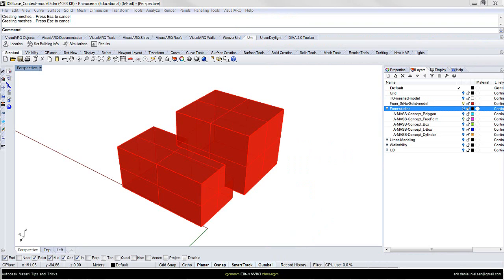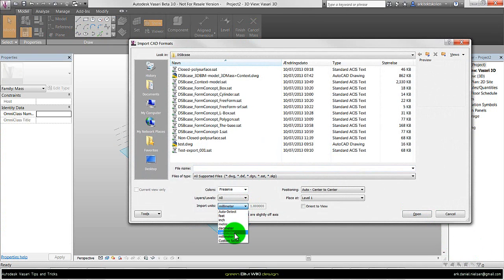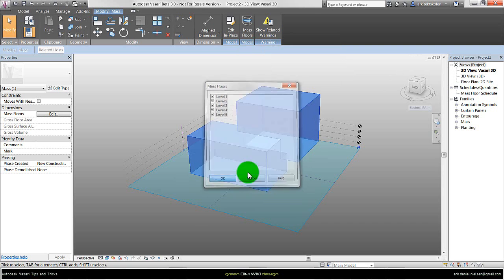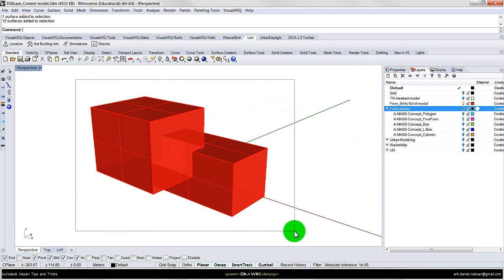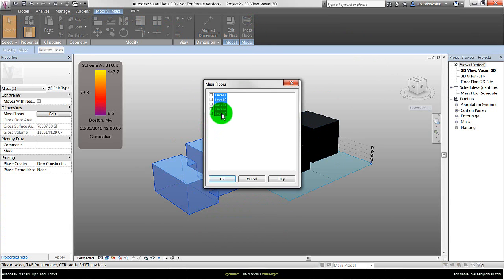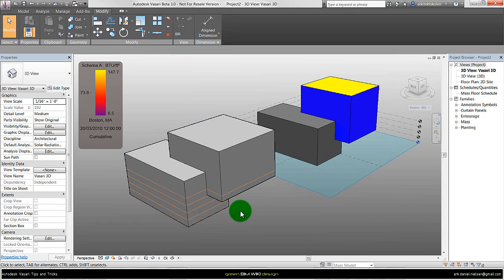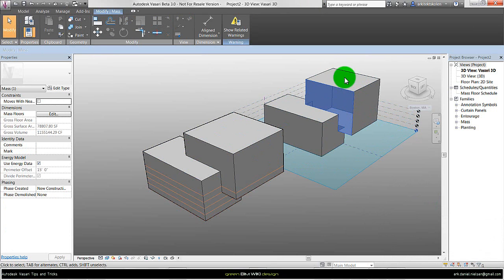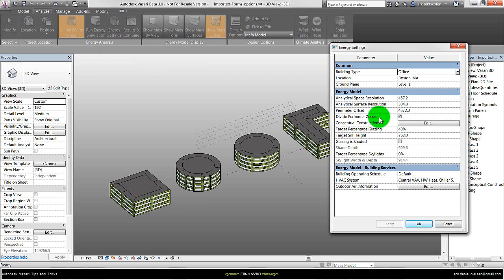Interoperability - Basic intro to (Rhino) model import possibilities with Vasari